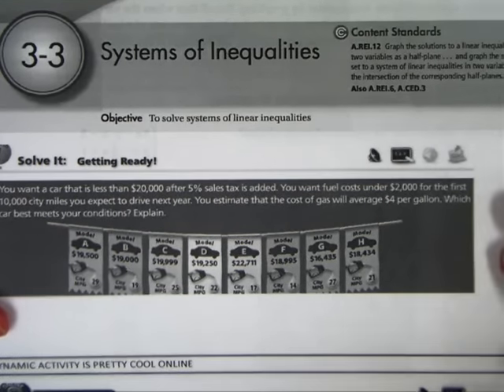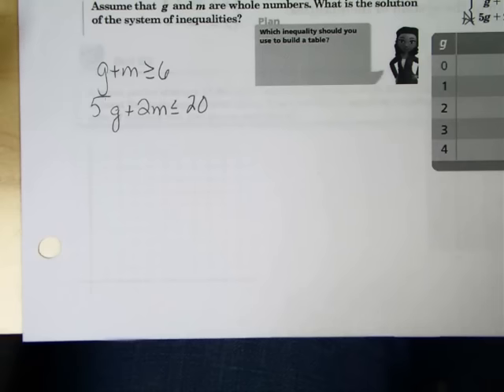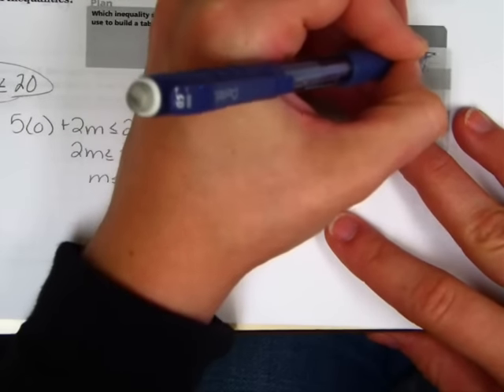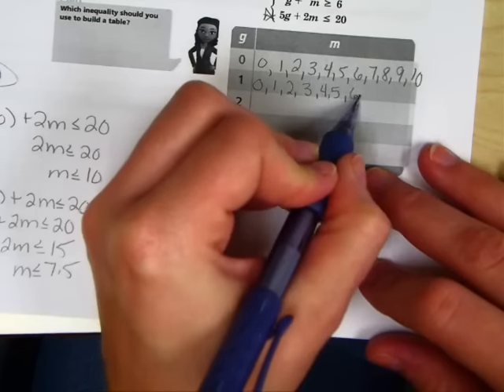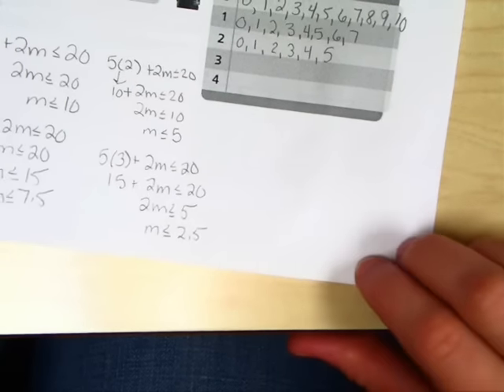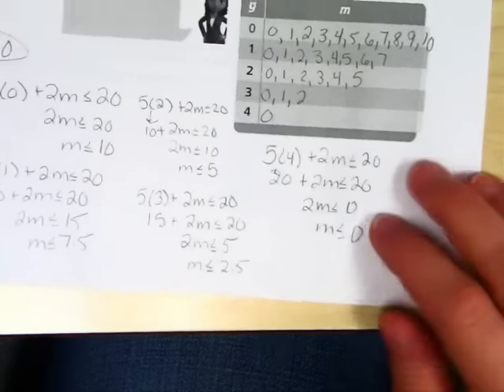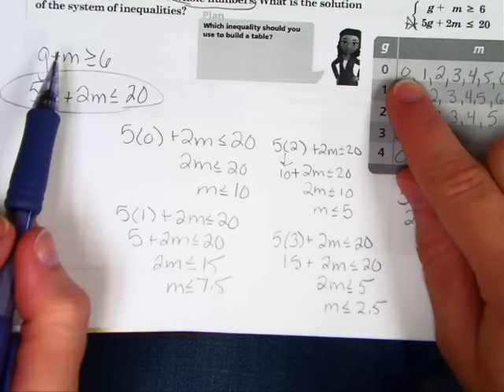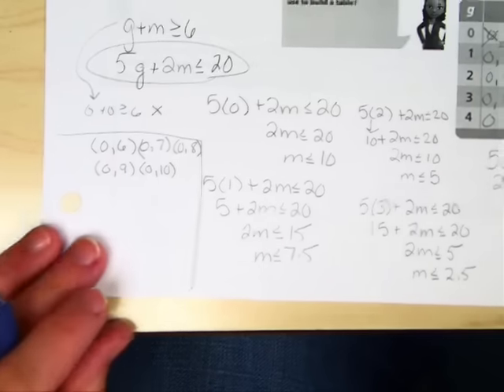Algebra 2 - 3-3 Systems of Inequalities Page 1